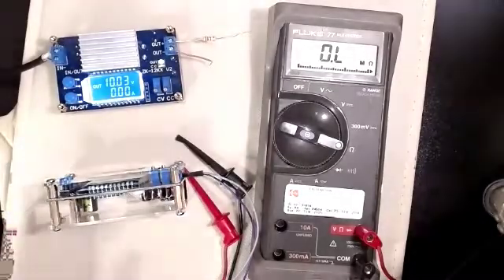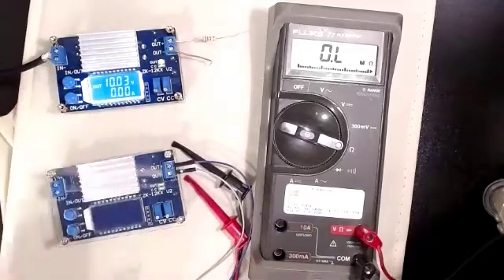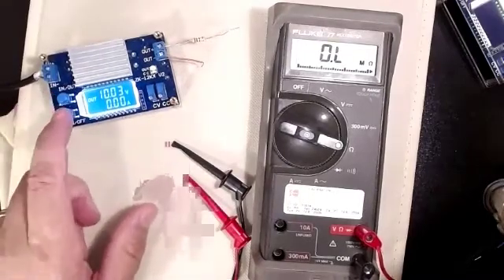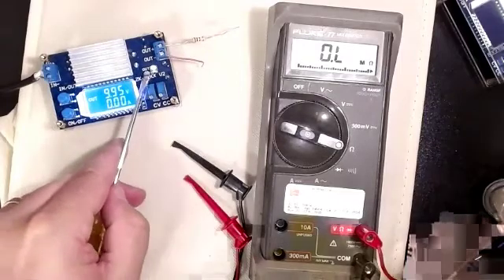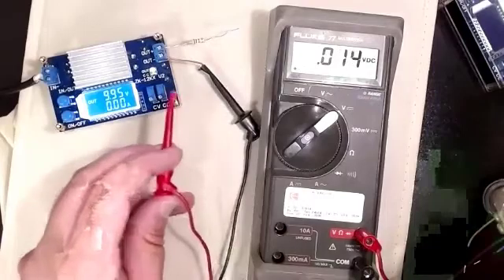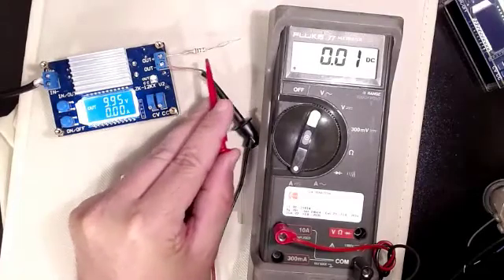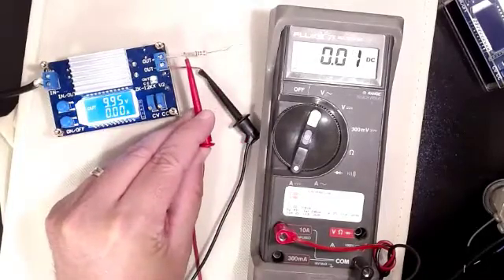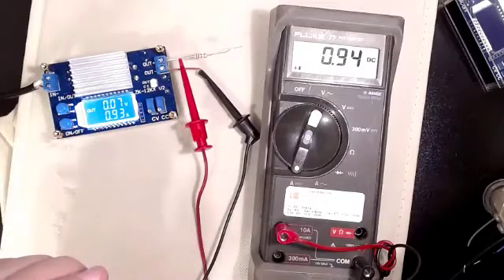DC to DC Converter with Multimeter Skills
DROK DC to DC converter with resistance, voltage and current measurements.